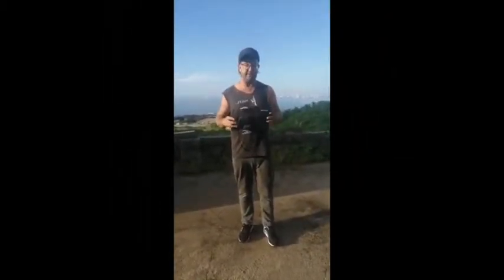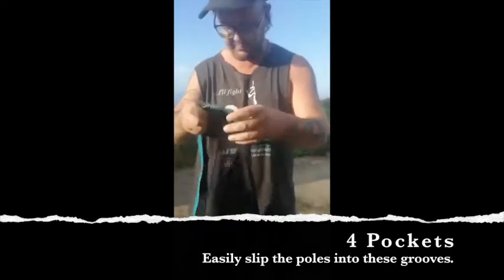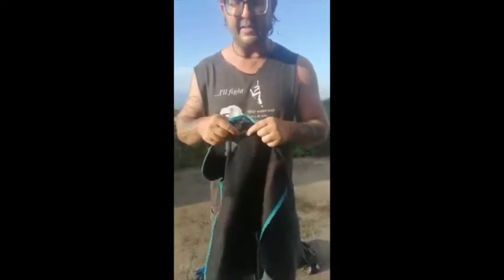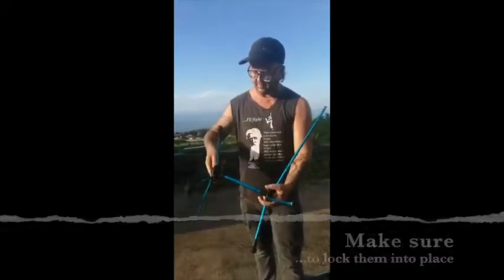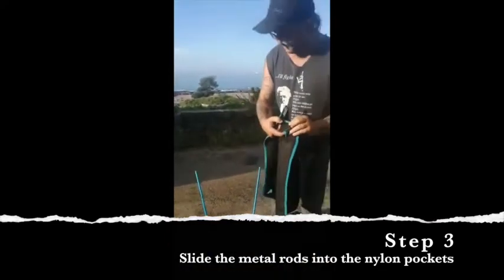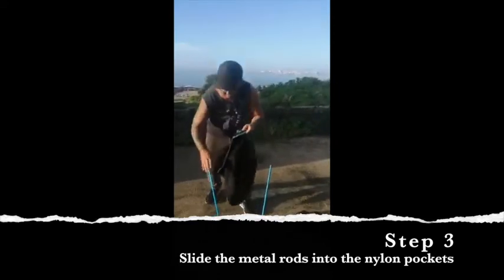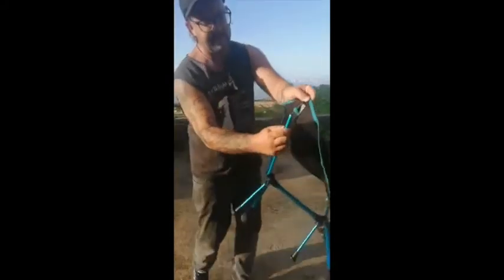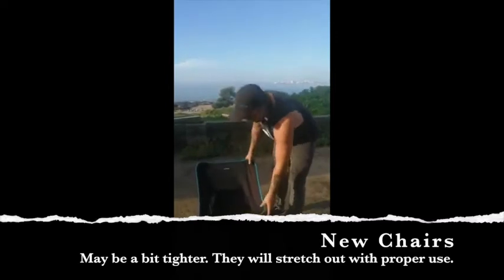SunYEAR Camping Chair (Set up Instructions)